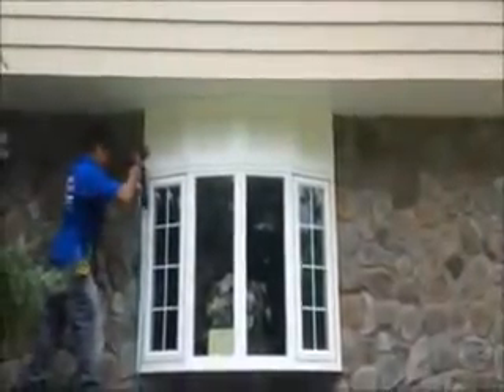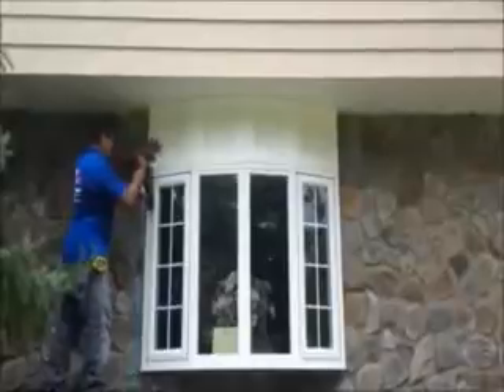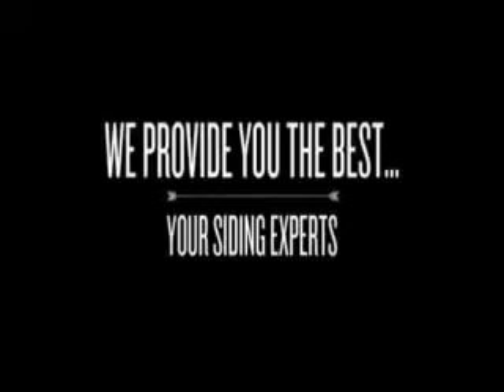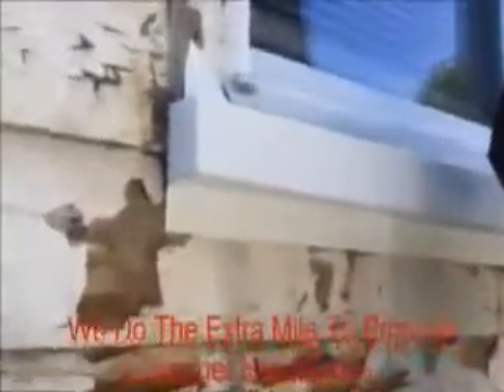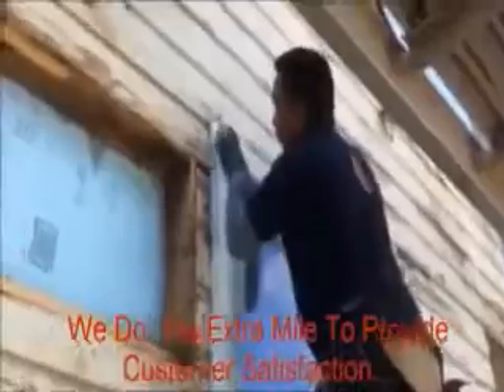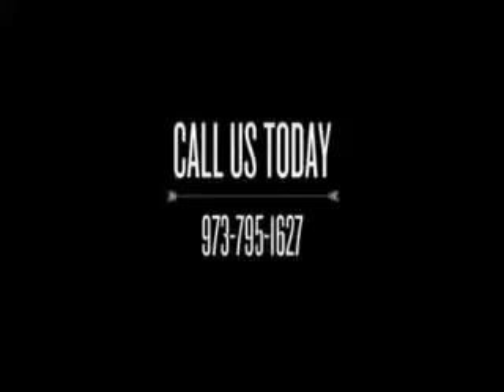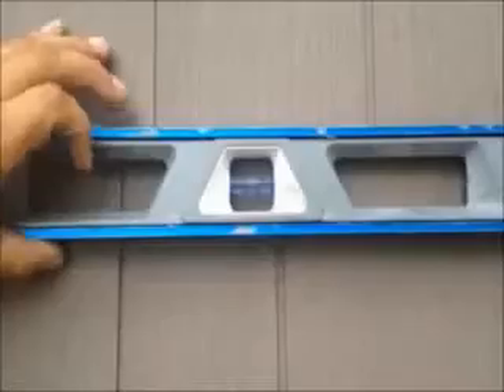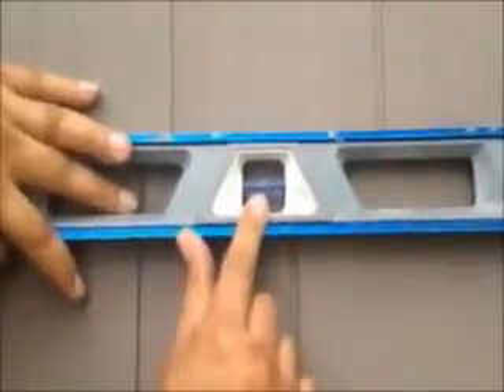Siding Company Township of Denville , NJ - Vinyl Siding Installation Township of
GREAT DEALS! SAVE 20% - CALL TODAY : ! . Vinyl Siding Contractors .For more information and to see more of what we do, you can subscribe to our channel to get important updates and promo notifications.